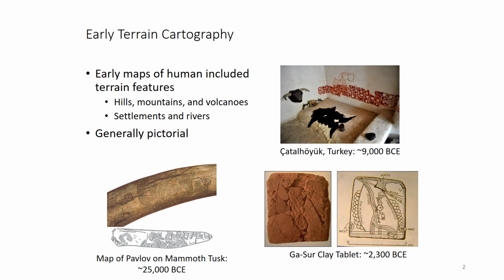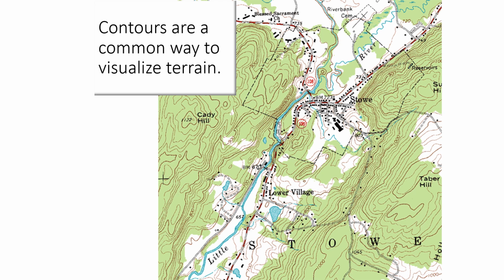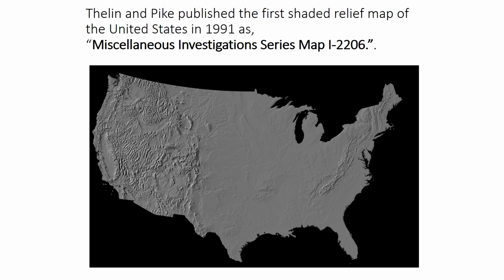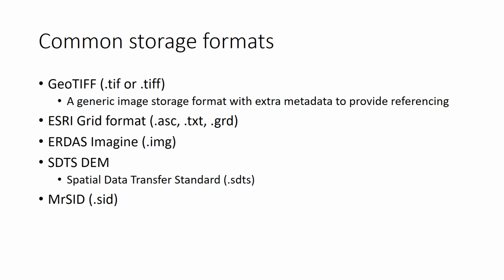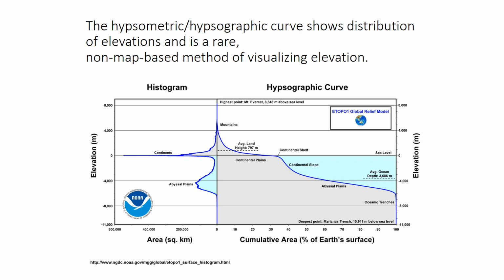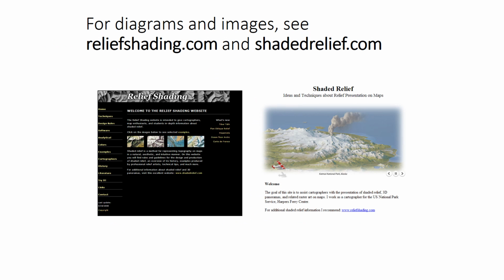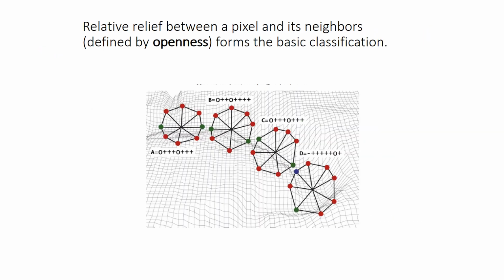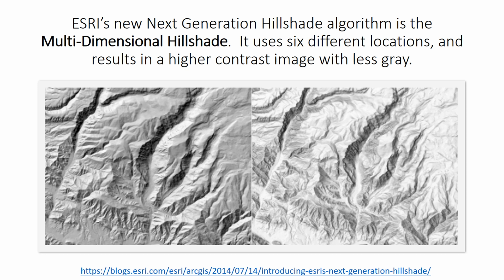GIS 07 Terrain 1 Visualizations and Data Sources